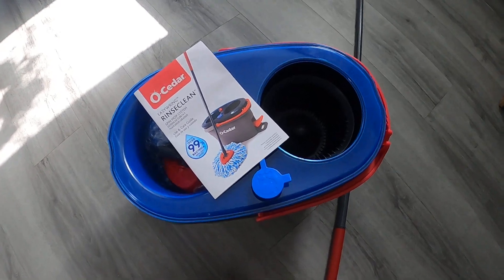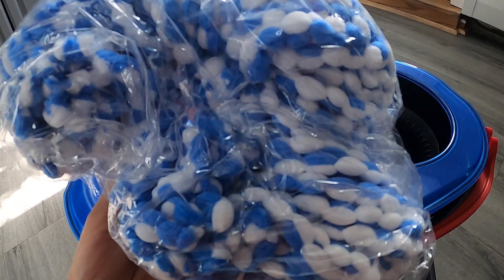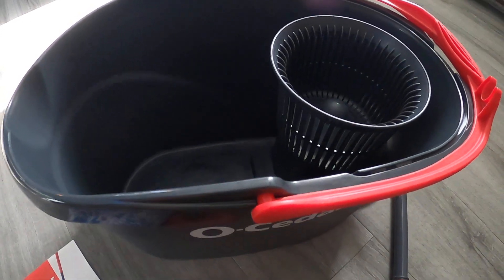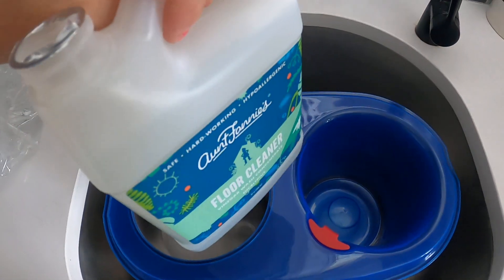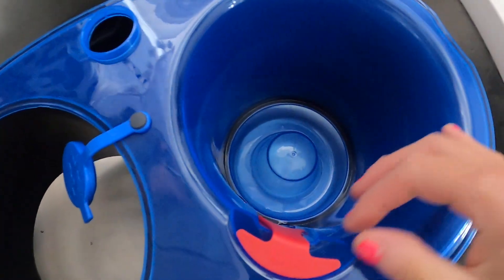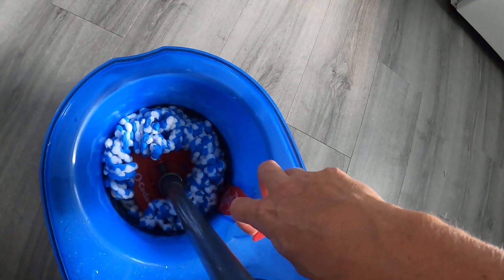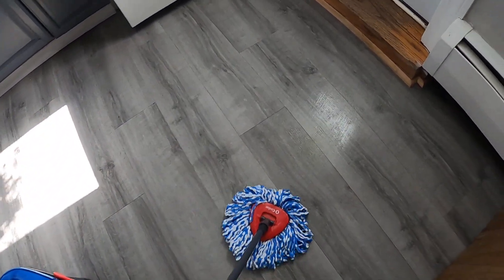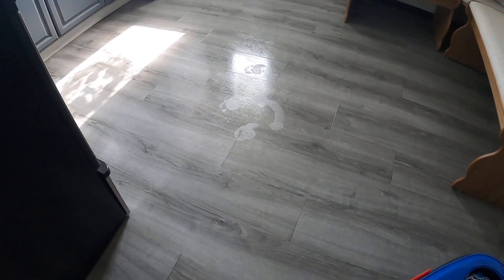O-Cedar EasyWring RinseClean Microfiber Spin Mop & Bucket Floor Cleaning System, Grey